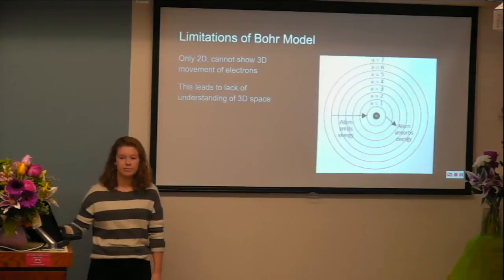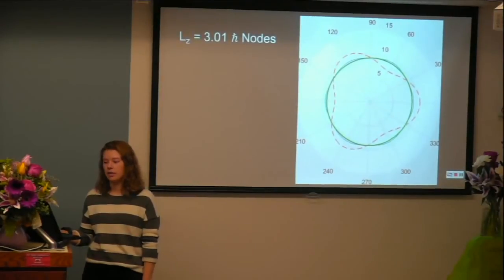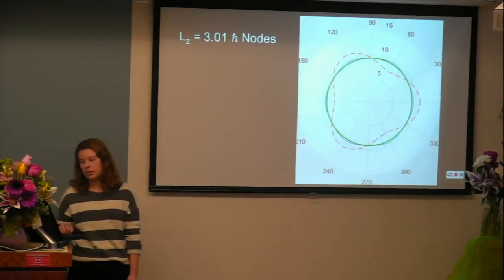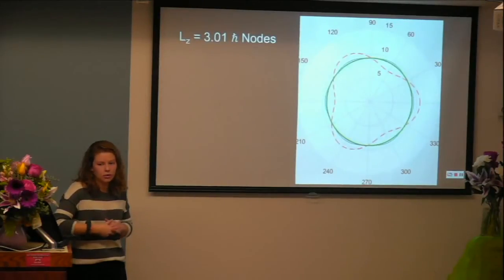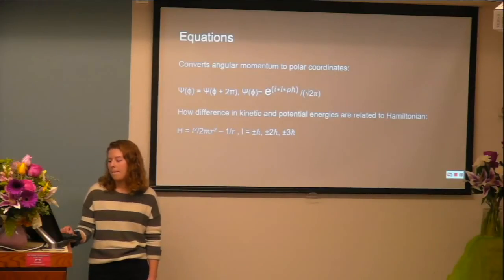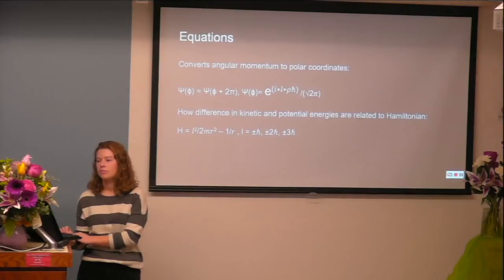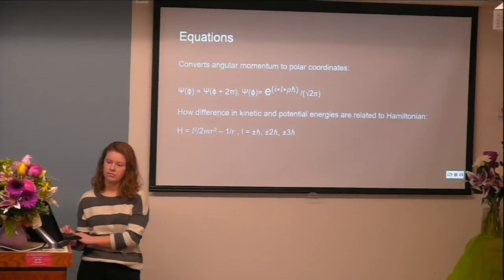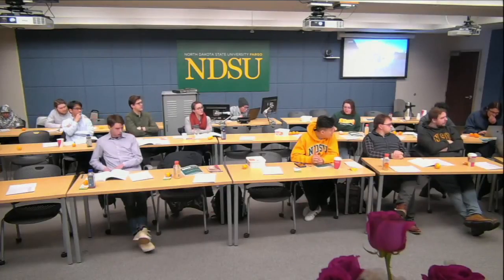EPISODE V of CHEM364 2019, lect44: AMELIA ANDERSON: QUESTIONS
Presentations of Research Projects by Physical Chemistry Students.
CHEM364, open lecture #44, Friday, December 13th 11:00am
EPISODE V. AMELIA ANDERSON. Bohr model for non-equilibrium orbitals

DETAILED SCENARIO OF THE MEETING:
0:00:00 arrival and social interactions
0:09:11 group photograph
0:10:40 introductory word
0:13:08 acknowledgement
0:13:41 Episode I. Eungyo Hong. Talk.
0:16:09 Episode I. Eungyo Hong. Discussion
0:20:42 Introducing Episode II.
0:21:15 Episode II. Alyssa Roberts. Talk1
0:24:52 Episode II. Alyssa Roberts. Intervening questions
0:27:51 Episode II. Alyssa Roberts. Talk 2
0:29:49 Episode II. Alyssa Roberts. Discussion
0:34:34  Comment on Filling Evaluation Form. Prof. Khan Hoang
0:34:55 Introducing Episode III
0:35:18 Episode III. Morgen Hagerott. Talk
0:39:22 Episode III. Morgen Hagerott. Questions
0:44:06 Introducing Episode IV.
0:44:40 Episode IV. Kristen Patnode. Talk
0:50:27 Episode IV. Kristen Patnode. Questions
0:57:51 Introducing Episode V.
0:58:10 Episode V. Amelia Anderson. Talk
1:02:21 Episode V. Amelia Anderson. Questions
1:08:47 Introducing Episode VI.
1:10:08 Episode VI. Steven Westra. Talk
1:19:17 Episode VI. Steven Westra. Questions
1:21:03 Introducing Episode VII.
1:21:42 Episode VII. John Swanson. Talk 1
1:28:42 Episode VII. John Swanson. Intervening questions
1:29:11 Episode VII. John Swanson. Talk 2
1:29:44 Episode VII. John Swanson. Questions
1:39:58 Concluding remarks by Dmitri Kilin
1:41:13 Comments of guests #1: Professor Svetlana Kilina
1:42:06 Attempt to close the session
1:42:15  Comments of guest #2: Professor Khan Hoang
1:42:40 Ceremonial transmission of holiday card